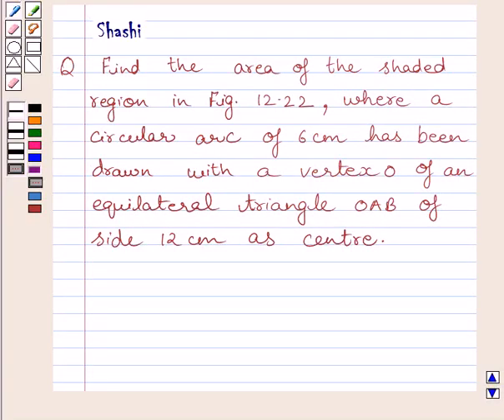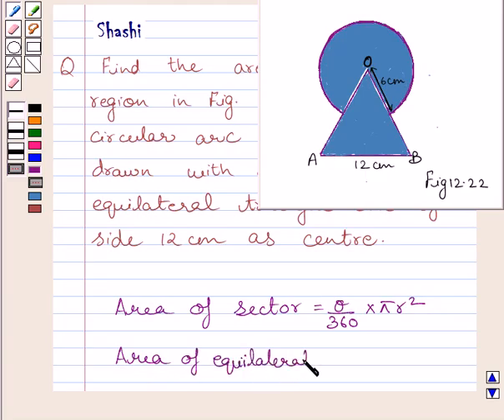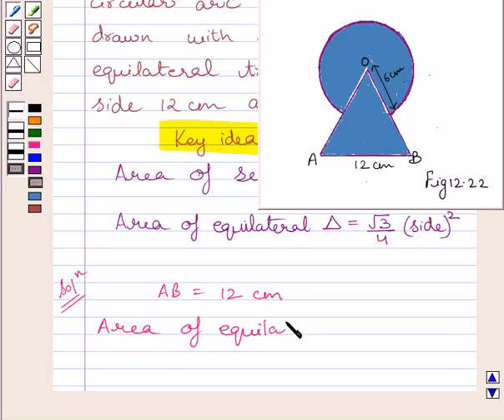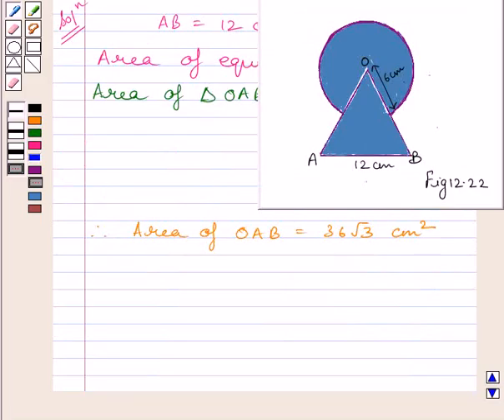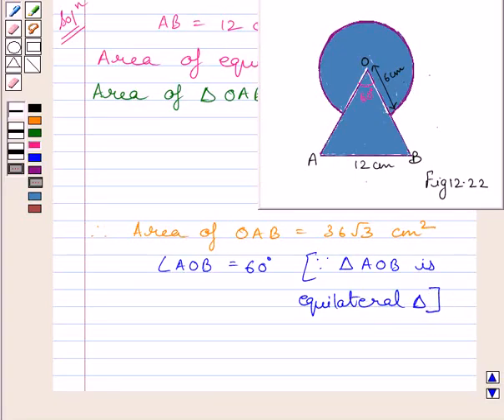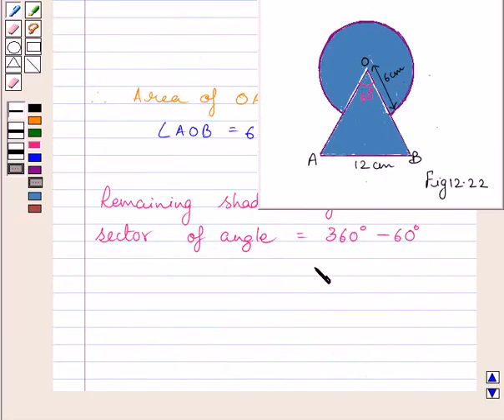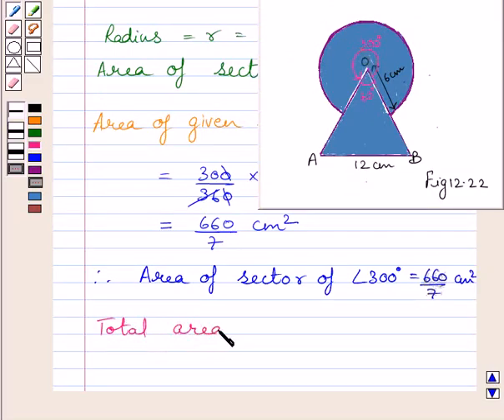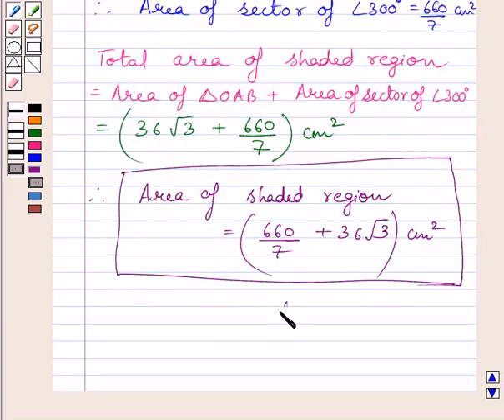Maths X NCERT 2007 12 12 3 4